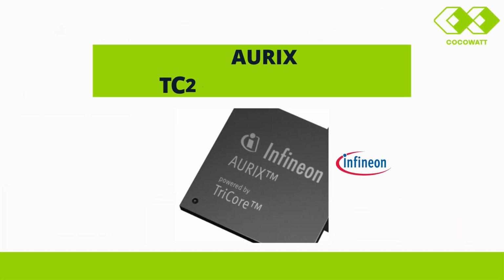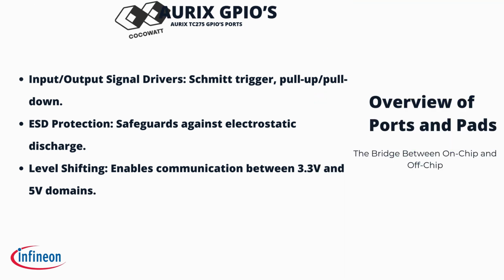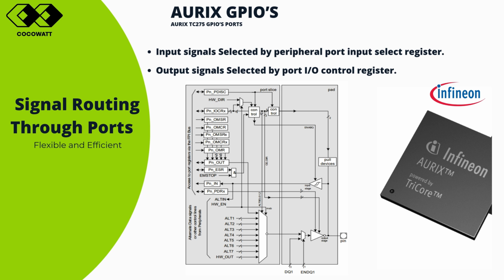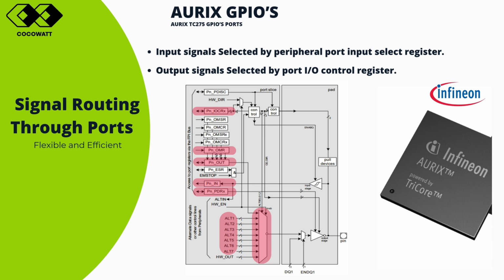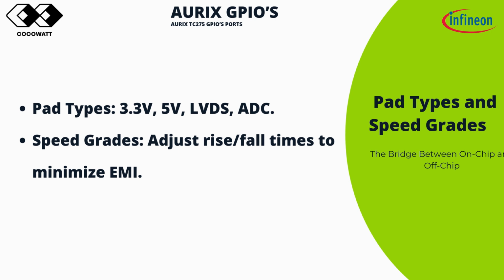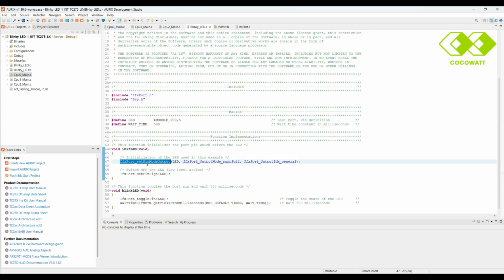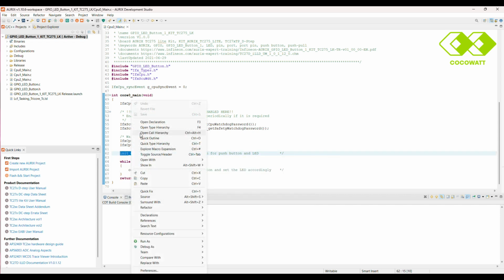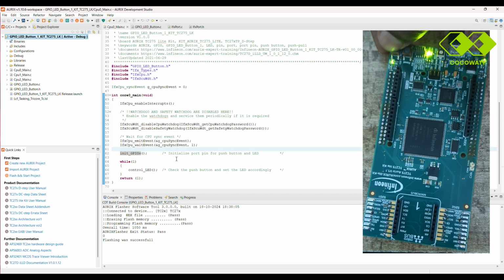Detail about GPIO | AURIX Controller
Welcome to Cocowatt Media! In this video, we dive deep into the AURIX TC275 microcontroller, exploring its ports, configuration registers, and key features. You'll also get hands-on with two live demos—a Blinking LED and a Switch LED—followed by a comprehensive code walkthrough. Whether you're an experienced developer or new to microcontrollers, this tutorial is packed with valuable insights for automotive, industrial, and embedded applications.
👇 What You'll Learn in This Video:
AURIX TC275 Ports Overview: Discover the power of the flexible port system in the TC275 microcontroller.
Number of Ports & Pins: A detailed breakdown of 17 ports and over 150 pins.
Ports & Pads: Learn how on-chip logic connects to off-chip circuits with features like ESD protection and level shifting.
Port Features: Explore input/output configurations including Schmitt triggers, pull-up/pull-down resistors, and alternate functions.
I/O Multiplexing: Maximize pin functionality by configuring multiple roles per pin.
Signal Routing & Pad Types: Understand how signals or register are routed and the various pad types available.
Speed Grades & EMI Control: Tips on adjusting rise/fall times to reduce electromagnetic interference.
Live Demos: Watch our Blinking LED and Switch LED demos in action.
Code Walkthrough: Get a detailed explanation of the code behind the demos.
⏱️ Video Timeline:
00:00 | Introduction 🎥
00:48 | Agenda🔄
01:46 | AURIX TC275 Ports Overview 🔍
02:41 | Number of Ports & Pins 🔢
03:44 | Ports & Pads Overview 🔌
05:11 | Detailed Port Features ⚙️
06:30 | I/O Multiplexing 🔀
07:28 | Signal Routing Through Ports 🔄
12:42 | Pad Types in AURIX TC275 🛠️
13:41 | Speed Grades & EMI Control ⚡
14:46 | Demo 1: Blinking LED & Code Walkthrough 💡
18:20 | Demo 2: Switch LED & Code Walkthrough🔄
21:28 | Closing Summary & Engagement ✅